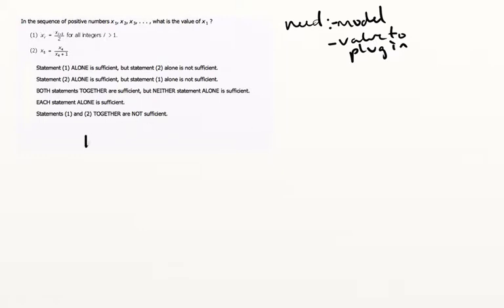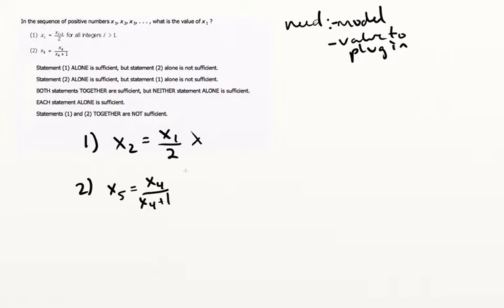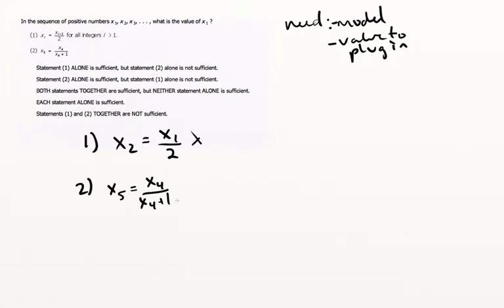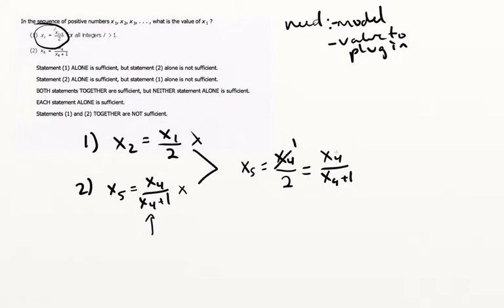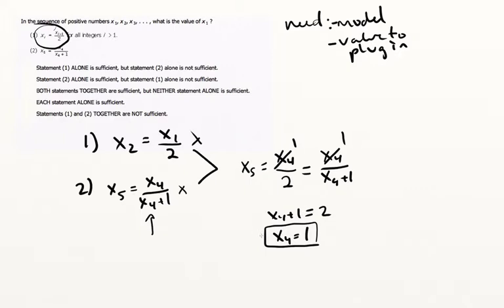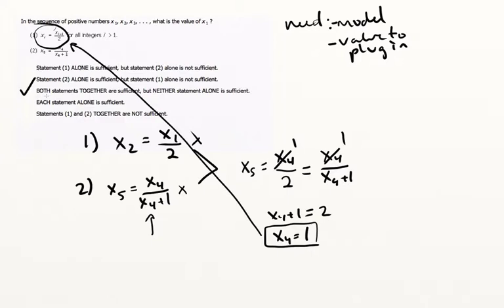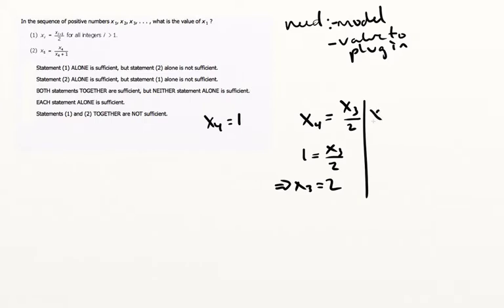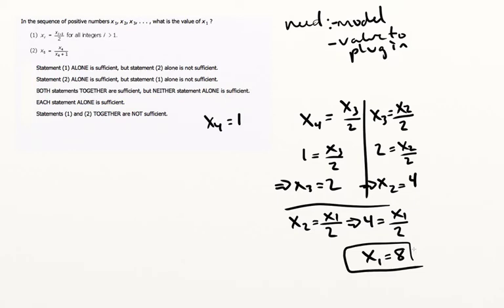Two Major Points for Dealing with GMAT Sequences Questions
This, folks, is a pretty tricky question. I’m going to explain the workings here, but you’re welcome to just scroll down and watch the video!

The first part is basically the core concept behind any Sequences question. You’ll get the raw or “universal” model sequence at the beginning.

Then all you need to do is either count up (let’s say you’re given a_3 and you need a_5) or count down (let’s say you’re given a_6 and need a_4).

Note that the model sequence will generally allow you to step up or down by one.

Next, you take the “key”--a fixed value--and plug that in to one position of the sequence. For example, if you’re given a_6 and you need a_4, you plug in a_6 and “step down” to a_4.

2) The second part is what make this question difficult. We’re given the core concept of the sequence in Statement 1. Awesome.

Now all we need is to plug a fixed value in. Obviously, for this reason, Statement 1 isn’t sufficient.

Life would be easy if we just get a fixed value in Statement 2. Bang. C.

However, Statement 2 doesn’t give us a fixed value. It just gives us some ugly bit of information that isn’t even universal.

Oof.

Now take a deep breath and look again. We know the information isn’t universal--it’s only true in this case of dealing with x_5 and x_4. We can definitely see that Statement 2 isn’t sufficient alone.

HOWEVER, note that it’s not just plugging x_5 into the universal case from Statement 1. That means it’s giving some new information that must actually be different.

Now try them together. Plug x_5 into the Model Sequence. This is equal, of course, to what Statement 2 suggests.

In short, Point 2 is this: you can plug a fixed relationship back into the Model Sequence just as you can a fixed (constant) number!

Now you’re off and running! Note that you can step back down to the correct answer here, but why? You realize that your answer is in fact C.

PS How's your Arithmetic going? Are you applying the GMAT Shortcuts?

In the sequence of positive numbers x1, x2, x3, ..., what is the value of x1?

(1) xi = x(i−1) 2xi= x(i−1)2 for all integers i greater than 1i greater than 1.

(2) x5 = x4 + 1